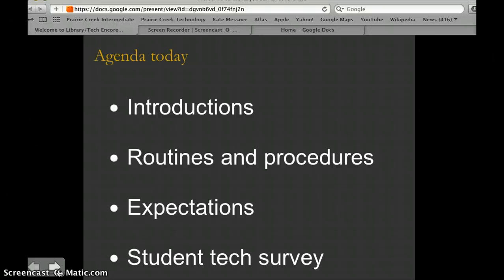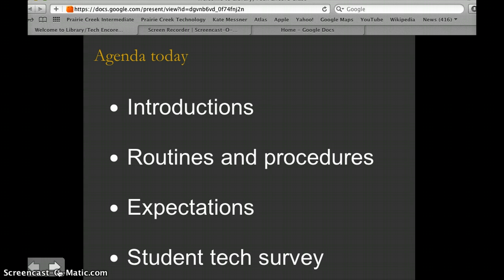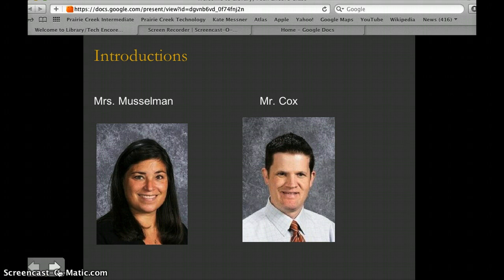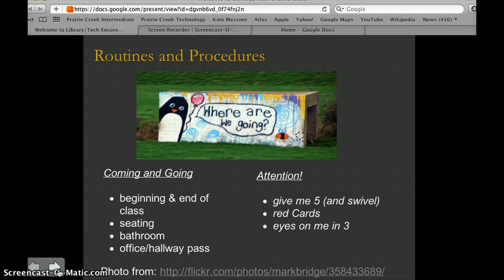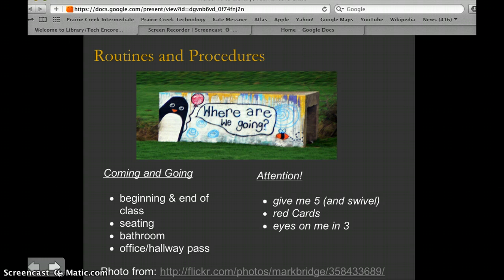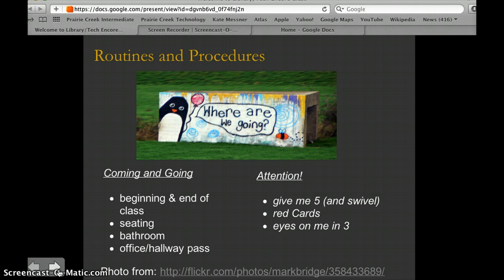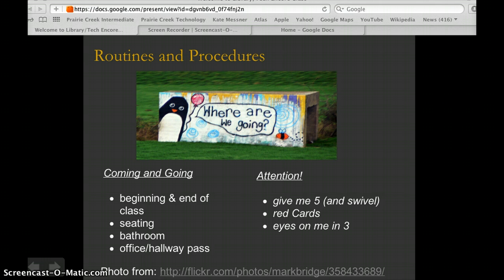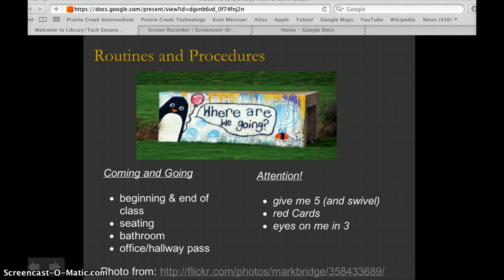Encore intro part 1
first class of library tech encore